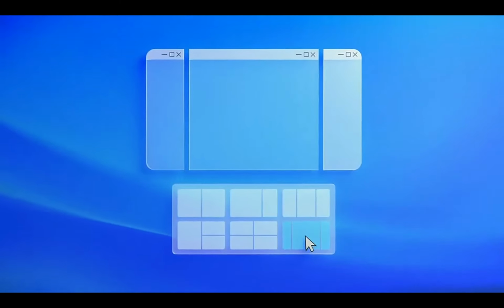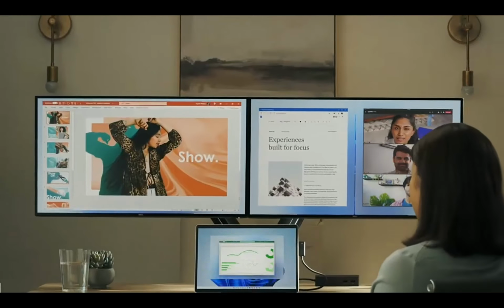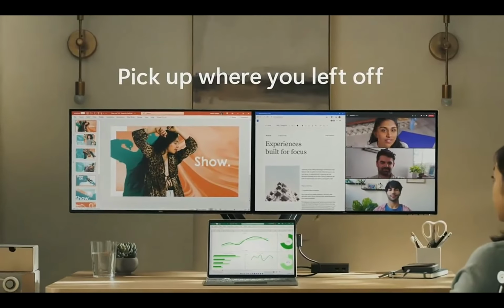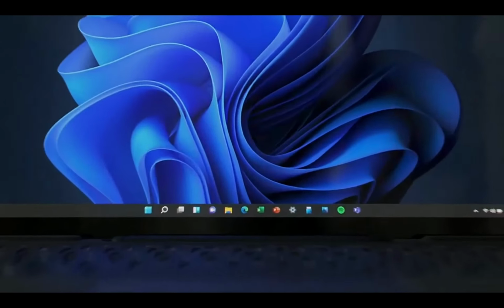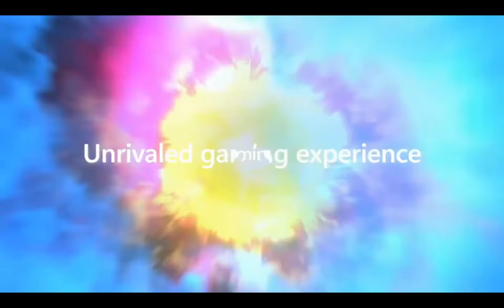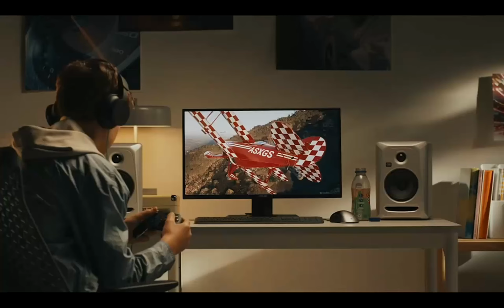Windows 11 launching event key feature in this short video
Windows 11 has a new look and feel that's designed to be more attractive but also more user-friendly.
Every Important display icon on the right side of windows task bar like its previus versions with all important apps pinned also on task bar

There's a new Start button that's placed at the center, and pressing it can show you your recent files, docs and apps.

The new Start menu drops the Live Tiles that were originally introduced with Windows 8 and opts for more of the typical launcher you’d find in Chrome OS or Android. There are apps, recent documents, and a separate search interface. Much of the centered appearance is clearly influenced by macOS and Chrome OS, and Windows 11 also includes the rounded corners we’ve seen in both Android and iOS

Windows 11 now lets you personalize different desktops with their own wallpapers. So you can have a desktop for work, home, school or gaming, each with their own apps and look and feel.

Windows 11 now features Snap Layouts. You can pick the Snap Layout that you want to choose so you can run multiple apps at the same time. For example, you could have two apps side by side or three in columns or four in a grid, and there's six choices in total.
f you sometimes feel a little lost after having to respond to a notification, Windows 11 includes a new Snap Groups feature in the taskbar. So you can get right back to what you were doing before you had to answer that message.

The same thing applies to the new docking experience. If you unplug a monitor to move rooms, the windows that were on your monitor will minimize. When you go come back and then re-connect to a dock, all of your Windows will re-appear the way they were before.

With Windows 11, Microsoft is redesigning the Microsoft Store, making it faster and easier to find the apps you’re looking for. That’s all well and good, but the announcement that will probably garner the most attention is that Android apps will be directly available for Windows 11.

Later this year, Microsoft says that you’ll be able to find Android apps in Microsoft’s Store and download them through the Amazon Appstore. The process sounds a little convoluted at this point, but Microsoft is promising to reveal more information on the experience in the coming months.

We Post Anything about Tech,News,Interviews,How to's, funny,quotes ,stories,Best Deal,Review,Unboxing,gaming videos etc.